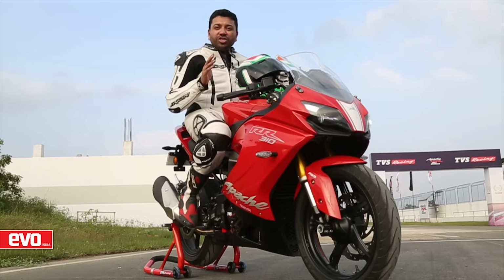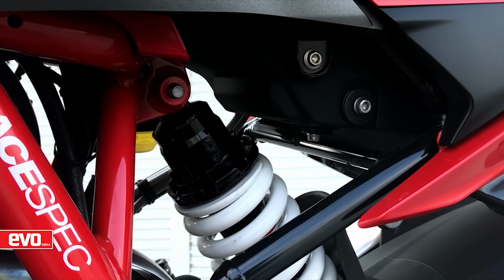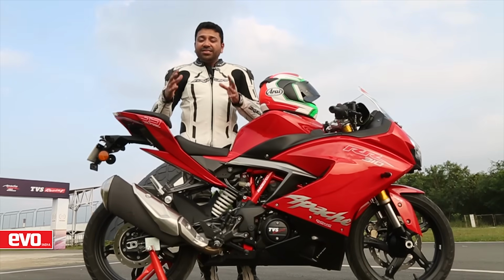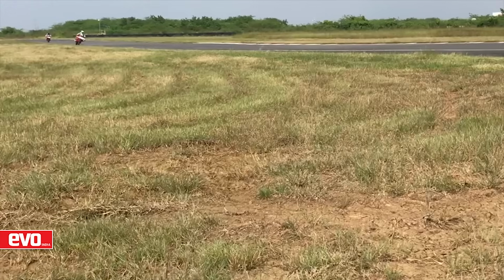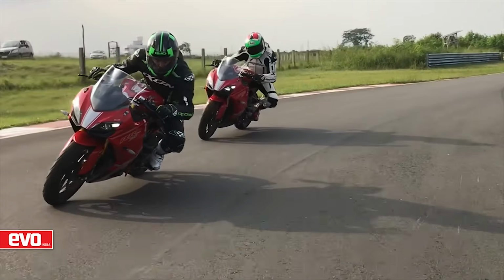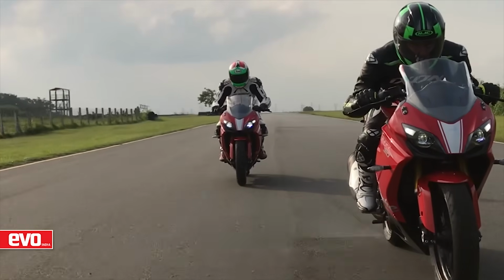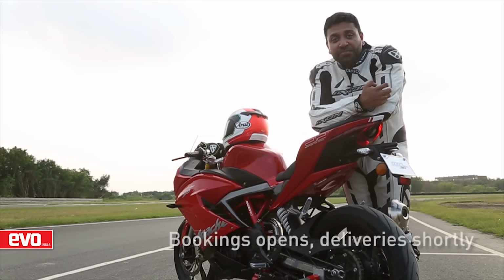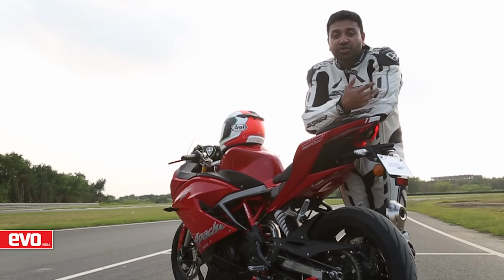First Ride Review: TVS Apache RR 310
Is the TVS Apace RR 310 worth the wait? We get astride the long-awaited and race-inspired RR 310 at the MMRT in Chennai to find out.
Key specs: 33.53bhp, 27.3Nm, 0-60kmph in 2.93 seconds, top speed - 163kmph, price - Rs 2.05 lakh

Don't miss Launch Control 0-300kmph run in a Ferrari 812 Superfast